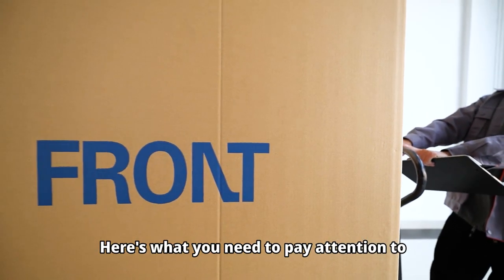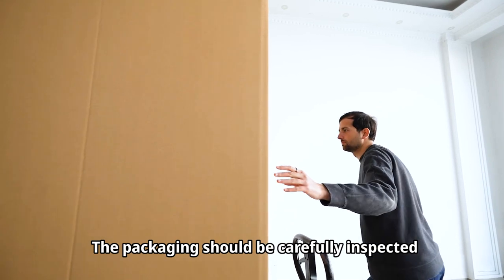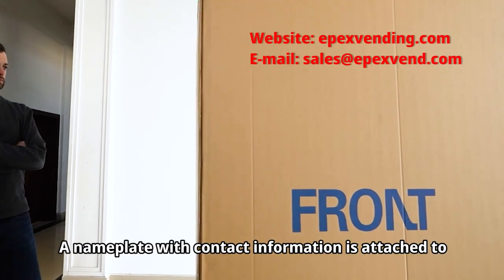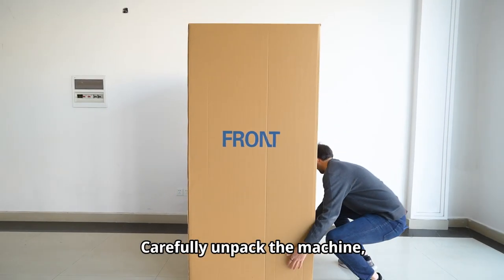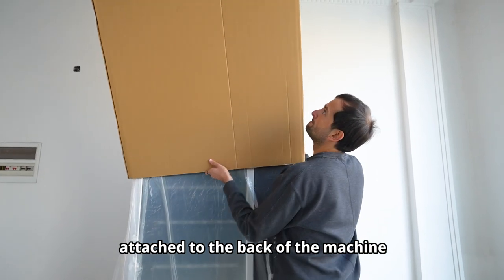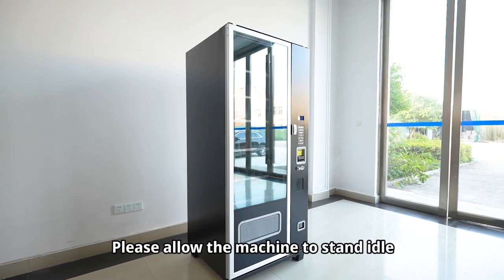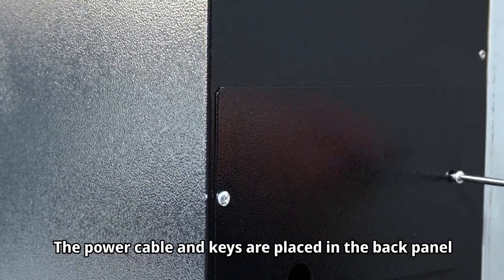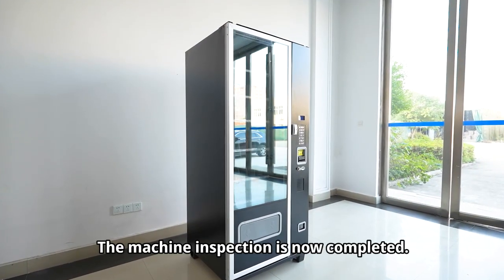01 Unboxing of EPEX G Series Vending Machine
Displayed Model: EP-G636
Corresponding Models:
• EP-G654
• EP-G636
• EP-G636D3
• EP-G432
• EP-G424
• EP-D648